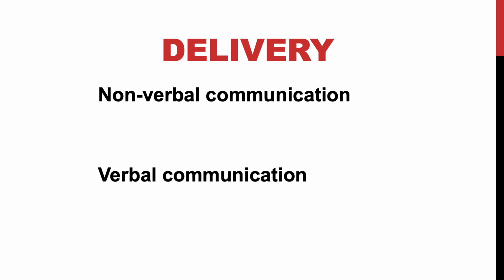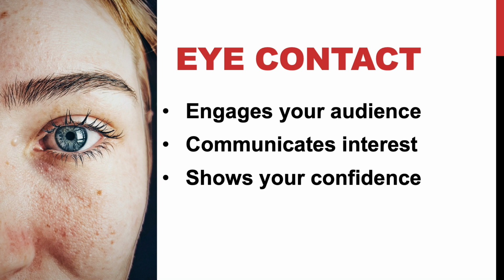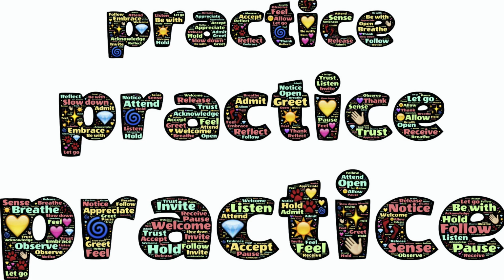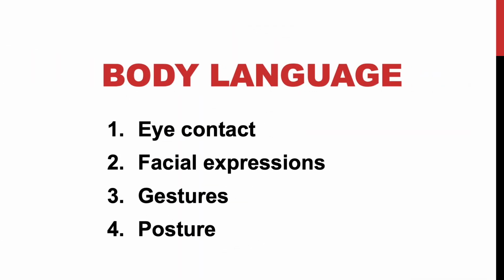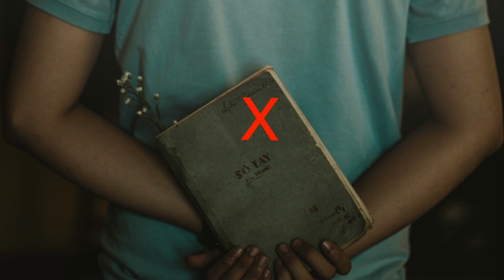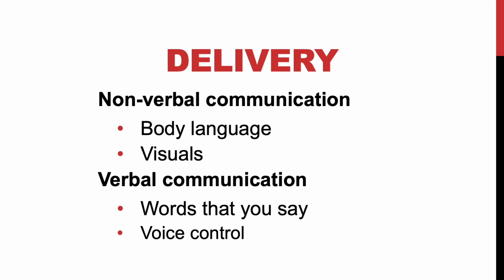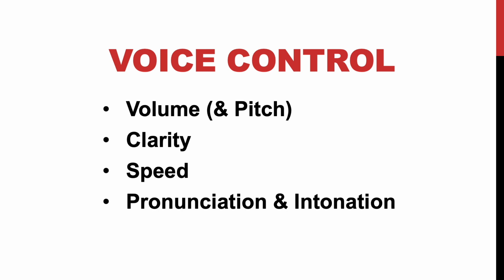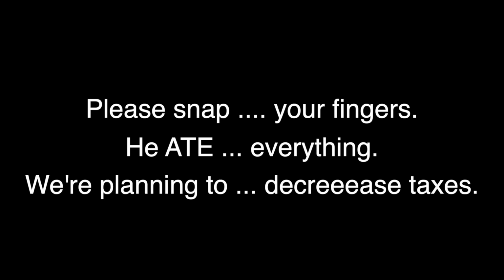Delivery skills for presentations & speeches in English - what you need to know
When you make a presentation or speech in English, your native language, or any other foreign language, the same advice I give in this video applies. You might think it is harder to present in English, but actually, you should be less stressed, as people tend to be more understanding when you are not presenting in your first language. However, delivery (meaning how you present your content) is a skill, and like all skills, you need to practice to become good at it. This video (longer than my usual videos so far!) gives you an overview of the main facets (parts) of good delivery for presentations. Enjoy!

Search under "morksensei"